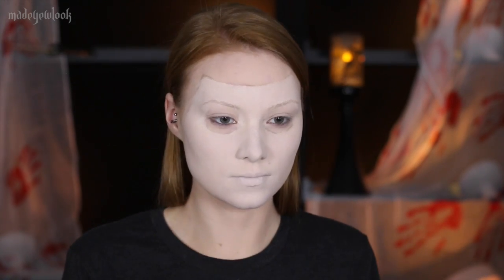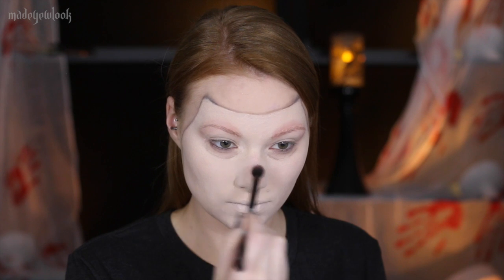The Strangers "Masks" DONE IN MAKEUP! | No Body Paint Required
HELPFUL VIDEOS

WHY DO I APPROVE COMMENTS?

All comments have to be approved by me before they are posted. This is to avoid BULLIES and CREEPS! If you are continuously rude or are making "crossing the line" comments, you will be removed. Please stay kind to each other. This keeps my channel lovable for everyone :)

FAN ART & LETTERS

I love letters and little things!
Alexys Fleming
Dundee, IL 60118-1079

PRODUCTS USED

Type these products into GOOGLE to find a store that sells them near you, or where to purchase online! Most are ordered online DIRECTLY from the COMPANY THAT MAKES THE PRODUCTS.

Products Used:
• Graftobian Pro Paint (Black, White, Red)
• Sugarpill Cosmetics (Red Eyeshadow)
• Tarte Cosmetics Blush
• IT Cosmetics Eyebrow Pencil
• Illamesqua Foundation (Lightest Shade)
• Translucent RCMA Powder
• Urban Decay Primer Potion
• MadeULook Night Owl Eyeliner

Suggestions for NO Body Paint:
• Red/Black Lipstick (I love Make Up For Ever and NYX!)
• Sugarpill Cosmetics or NYX Primal Colors (Red Eyeshadow)
• Tarte Cosmetics Blush
• Translucent RCMA Powder
• NYX Cosmetics White Liquid Eyeliner

MUSIC